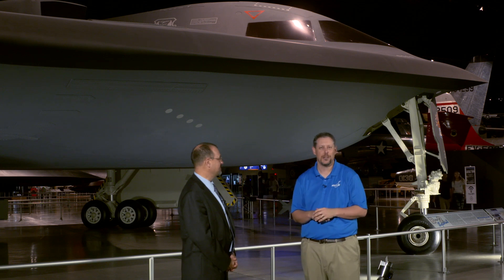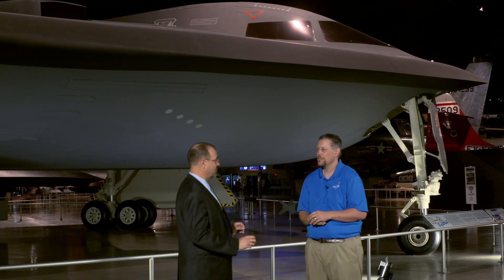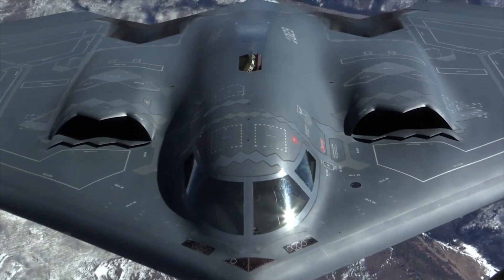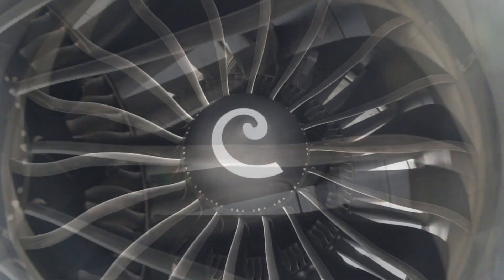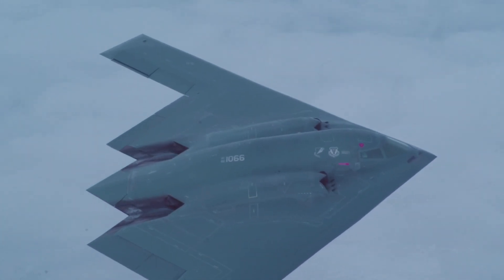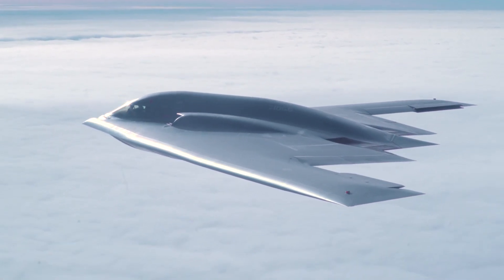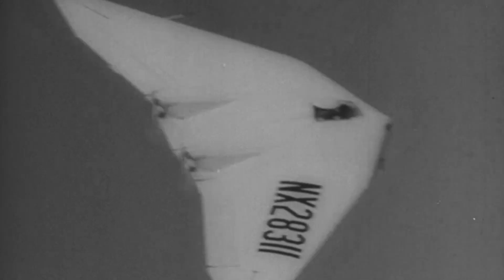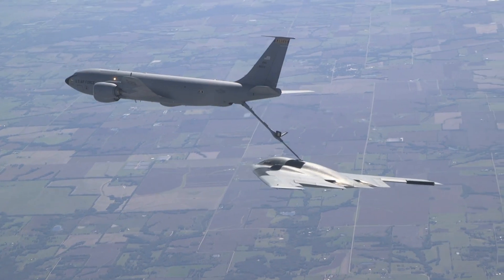The B-2 Spirit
Learn about the B-2 Spirit on display at the National Museum of the United States Air Force in Dayton Ohio.

This video was a part a full episode of STEM in 30 titled "Shhhhh. The Science of Stealth!"

For more learning resources for National History Day check out Smithsonian Learning Lab